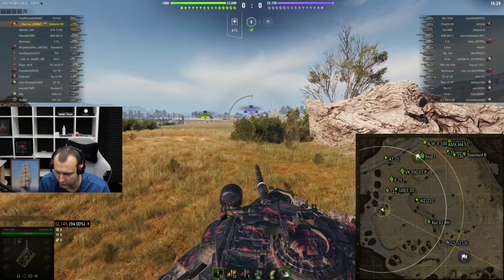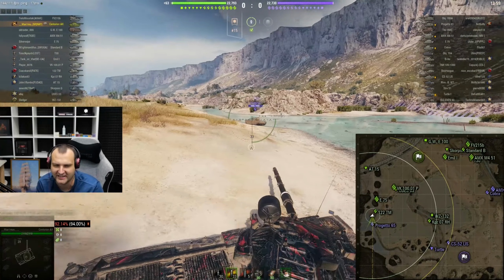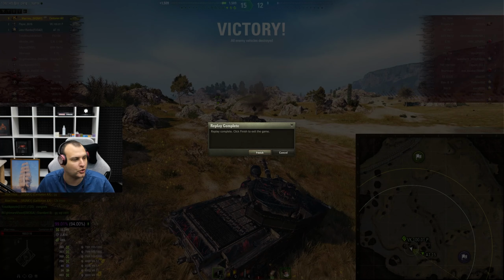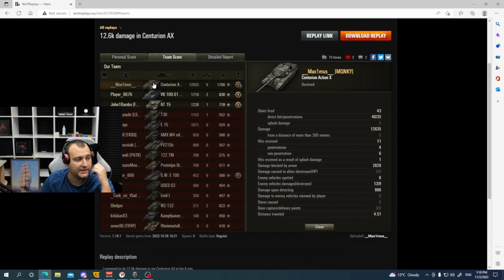12k damage, no survivors! - Centurion AX | World of Tanks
World of Tanks, WoT, 1.18.1 patch, Centurion Action X